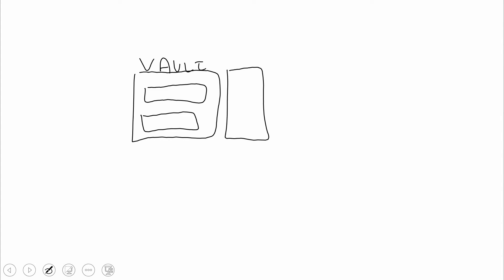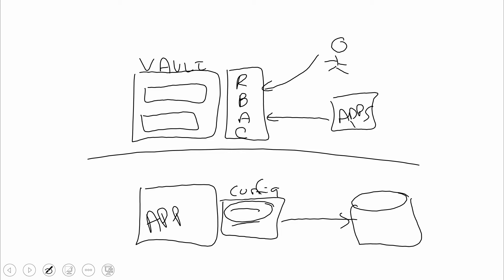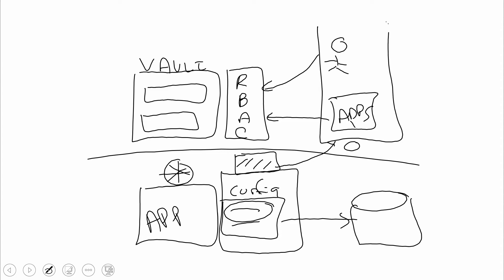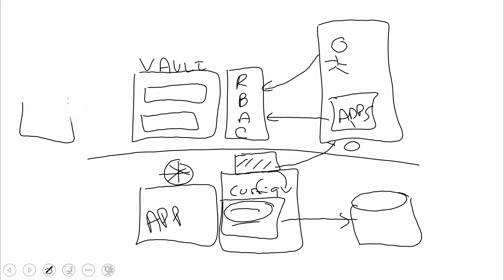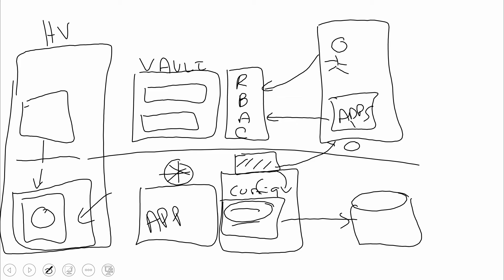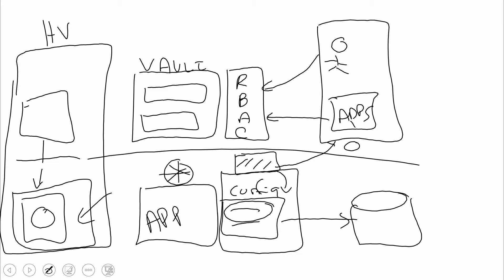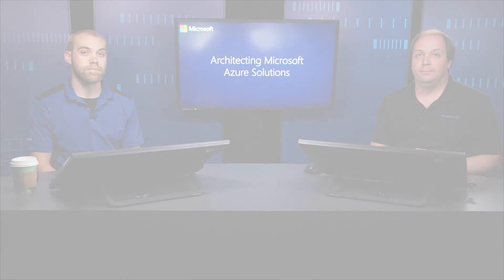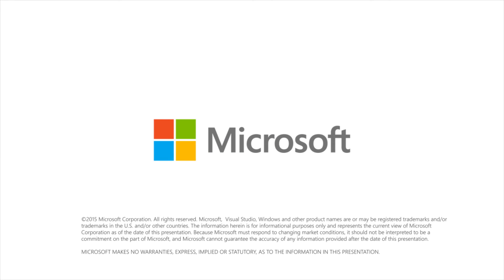Azure Key Vault